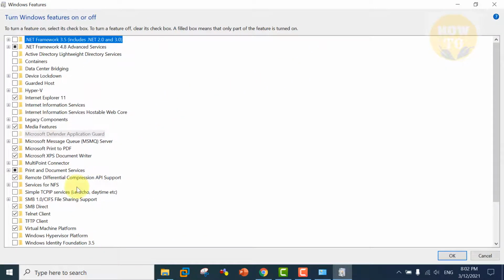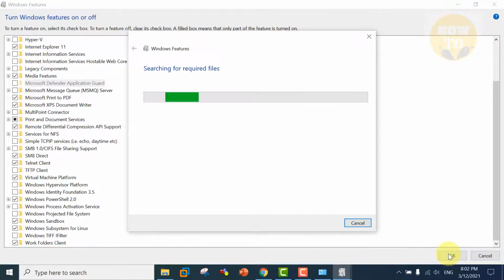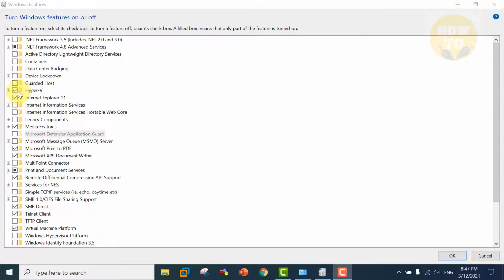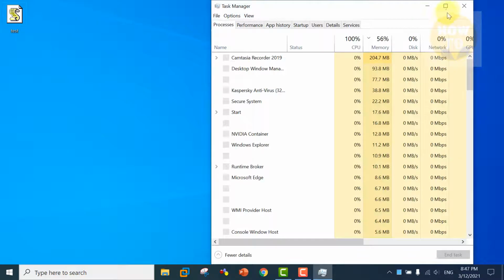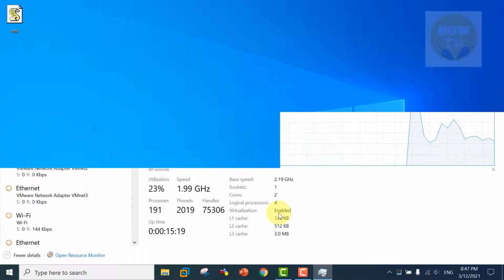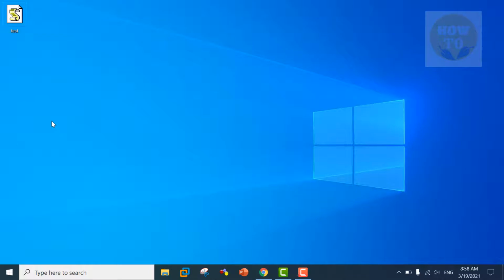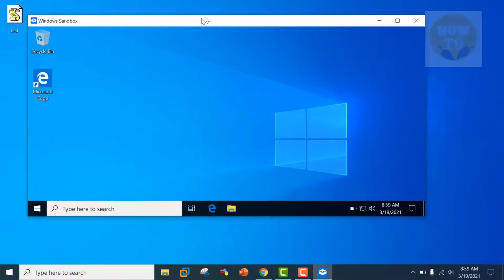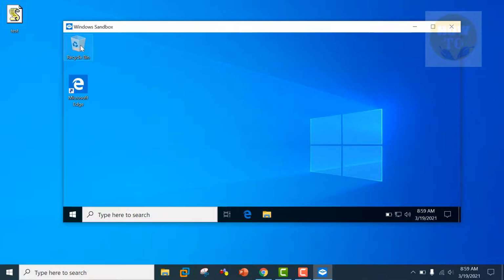How to enable ‘Windows Sandbox’ on Windows 10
In this video I will show you how to check to see if your PC is ready for Windows Sandbox and how to enable windows sandbox and how to use windows sandbox.

You will need to make sure virtualization enabled, this can be done in the BIOS.

You will need to make sure your running Windows 10 1903 version, if not, you will need to update windows 10 to that version.

You will also need to got to Turn Windows Features On or Off and enable Windows Sandbox and Hyper-V.

Minimum requirements in order to run Windows Sandbox:

Windows 10 Pro or Enterprise build 18305 or later
AMD64 architecture
Virtualization capabilities enabled in BIOS
At least 4GB of RAM (8GB recommended)
At least 1 GB of free disk space (SSD recommended)
At least 2 CPU cores (4 cores with hyperthreading recommended)